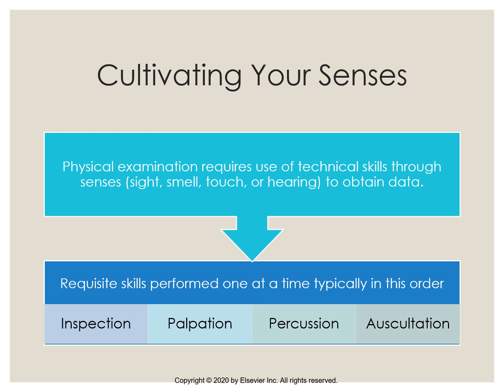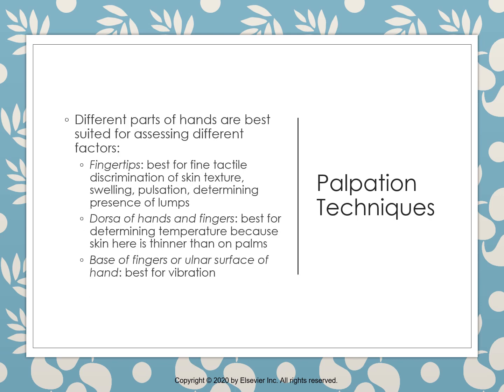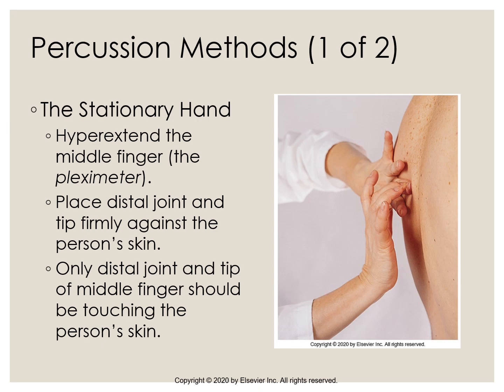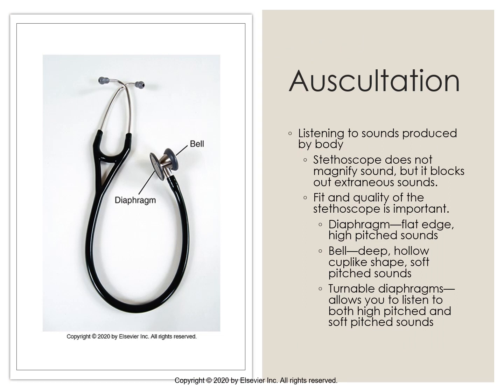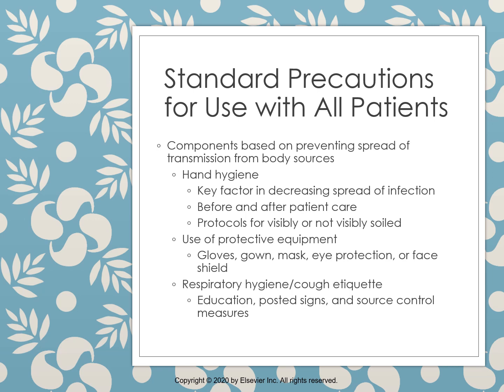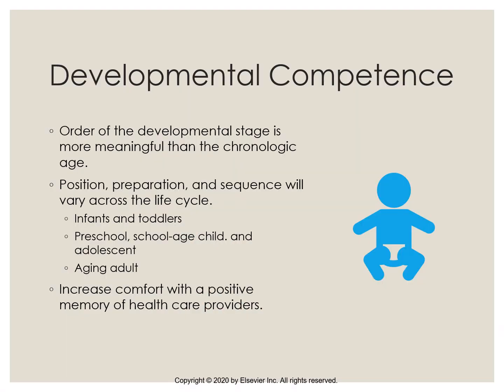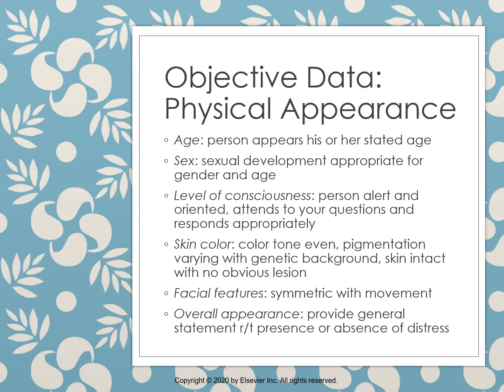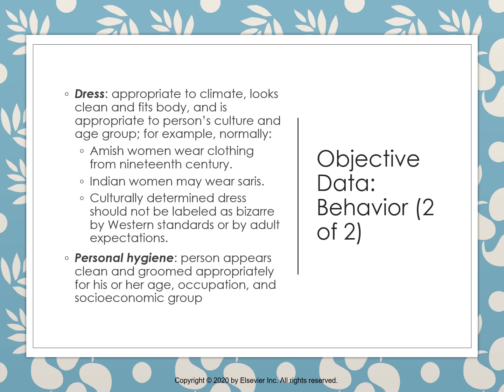Assessment Techniques, Gen Survey